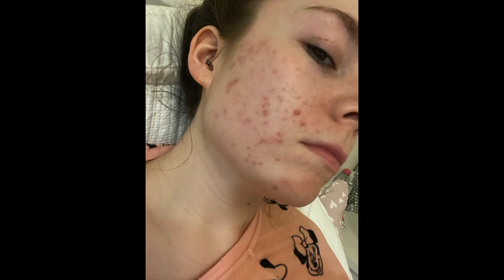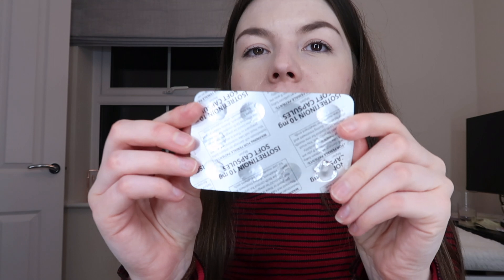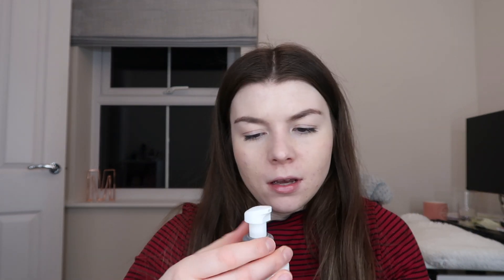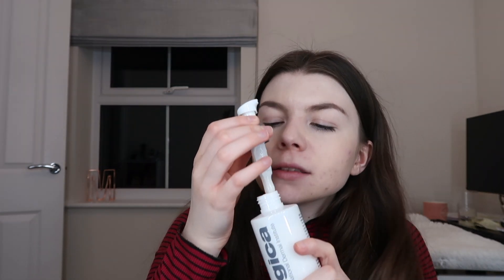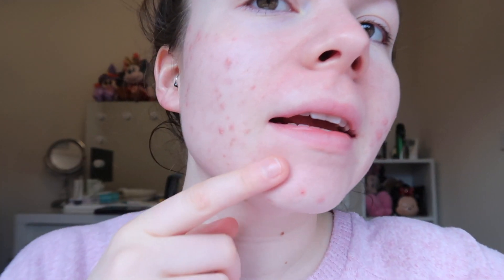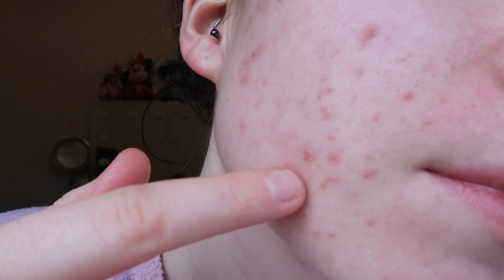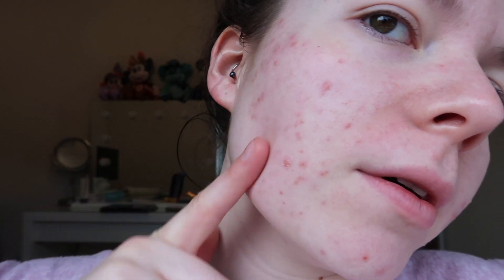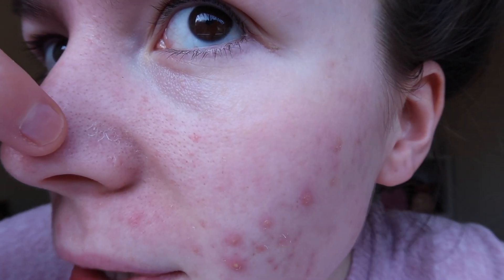My Accutane Experience FIRST WEEK | Days 1-7 on Isotretinoin | Acne Update | Side effects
Hello guys! today I share my experience taking accutane and this is my expericence the first week days 1-7 taking the medication for my acne!

other tunes used-

dyalla"

Probably by Dj Quads here on youtube link to Soundcloud is